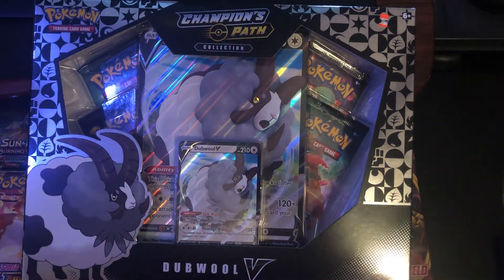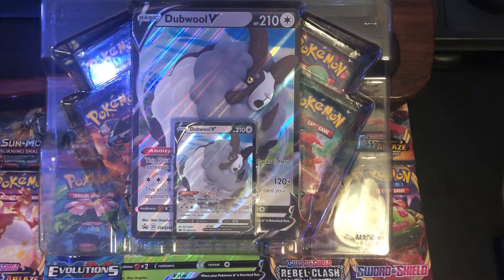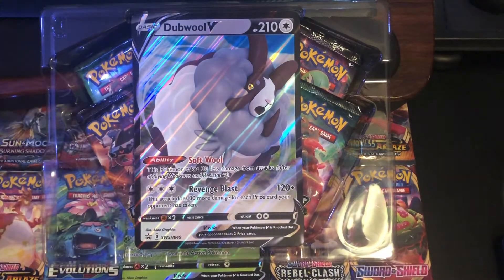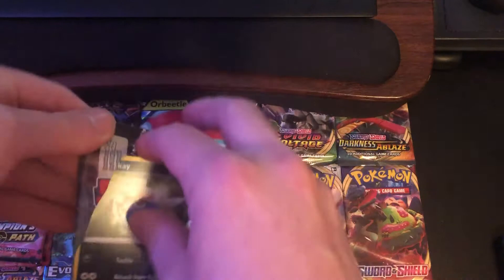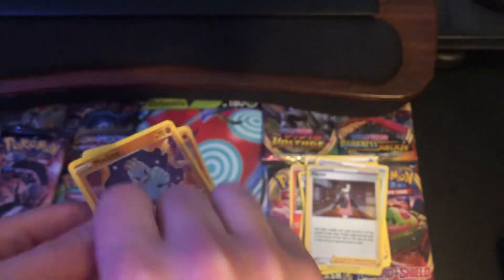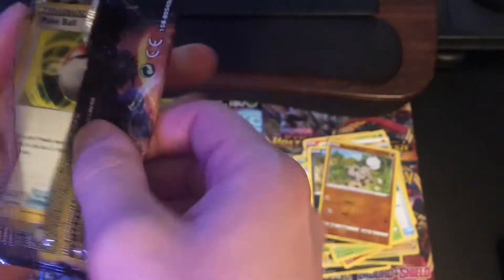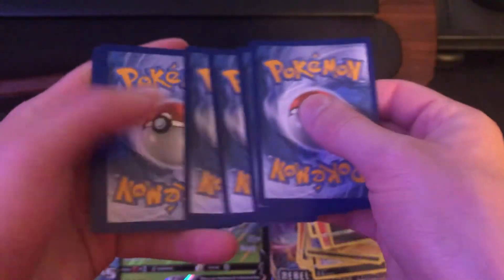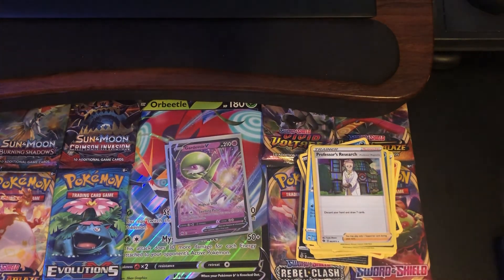Dubwool V Champion's Path Unboxing! We NEED Shiny Charizard!